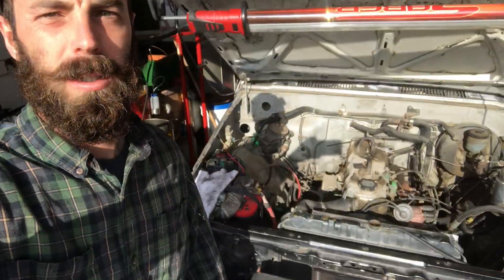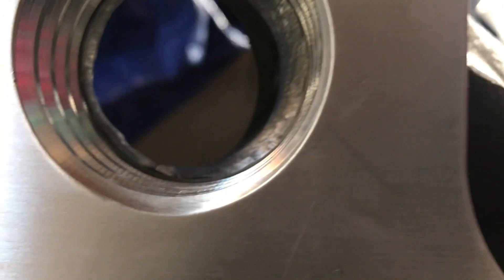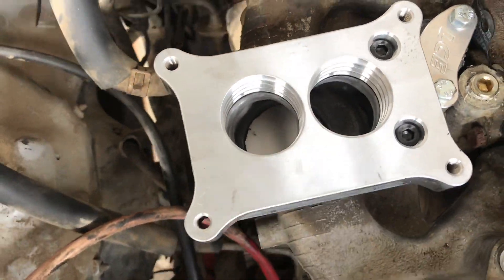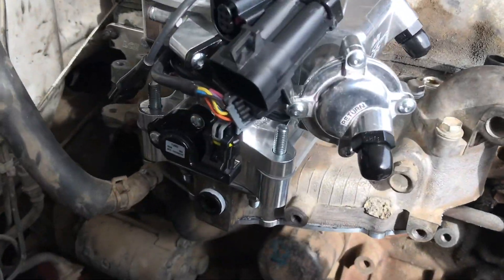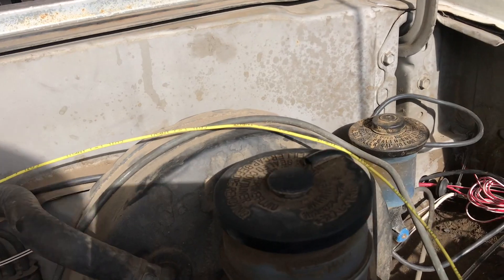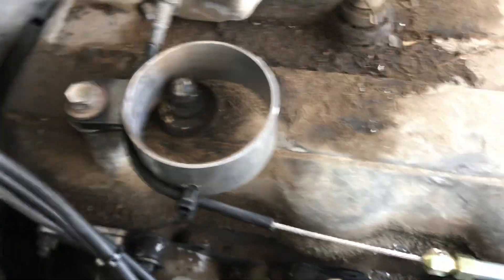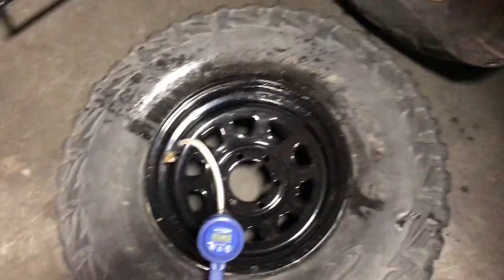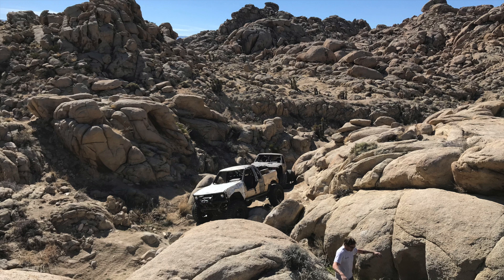Mini Garage! Crusty Crawler gets a Holley Sniper! How-to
Episode 10

Ditching the carb and installing a new Holley Sniper EFI on my rock crawler.
We add some 37s and a few other fixes to get ready for King of the Hammers.

I've had a bunch of questions about the Sniper install so here's a parts list:

Holley Sniper - (I'm a dealer and can get you a discounted price)

LC Engineering 22r to Holley 350 carb adapter (works with sniper)

Lokar universal Throttle linkage end: (cut off stock ball and attach this)

LC Engineering block off plates - You'll have to figure out whats right for you:

If you watched this video and I was able to help you that's great! I answer all instagram DMs and youtube comments as best I can. Thanks!